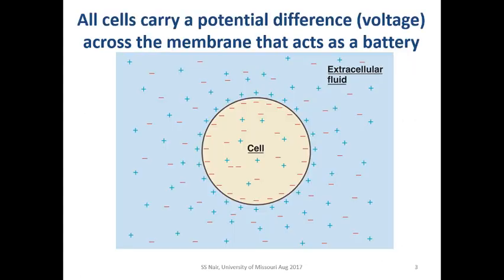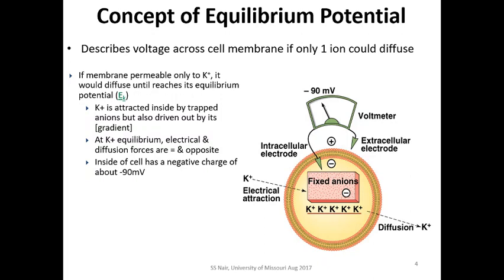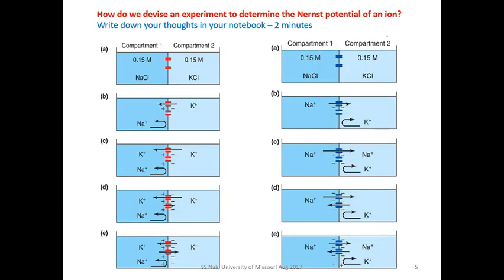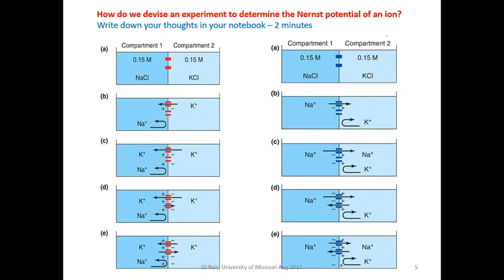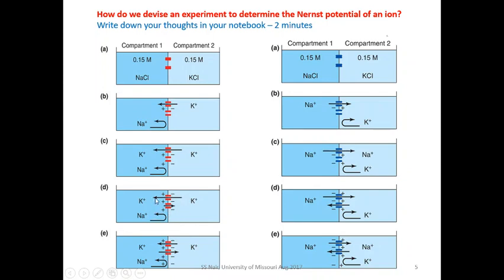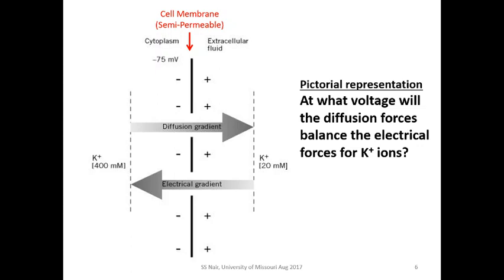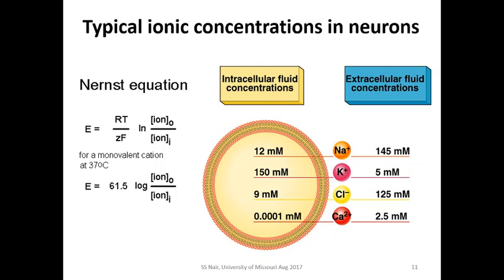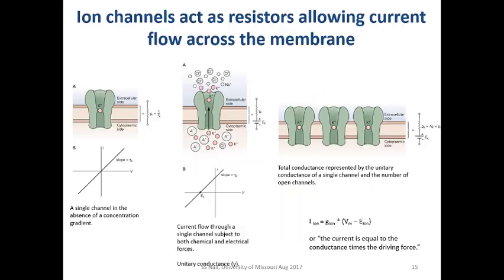4590 S0 2 1 Nernst Rest 19 min default 2c6dcd16